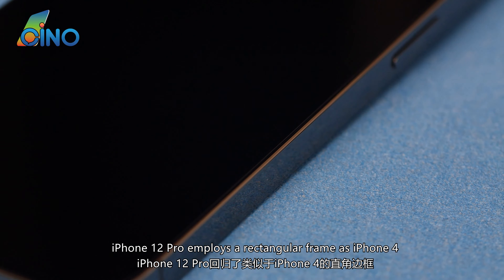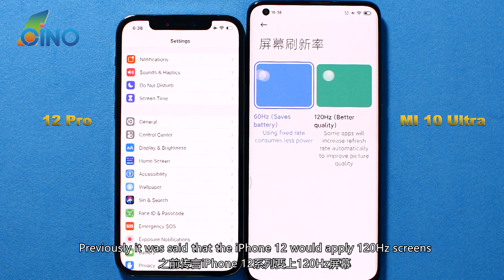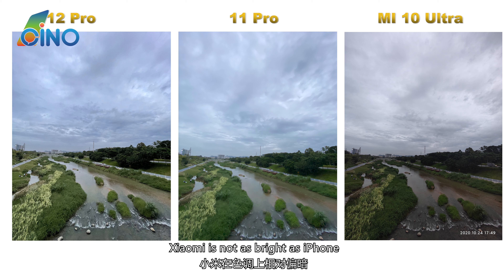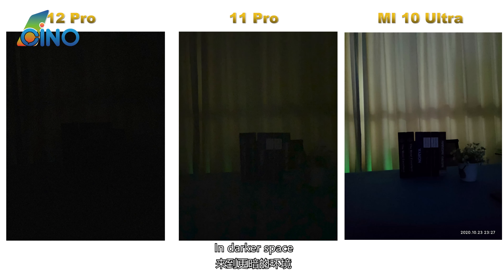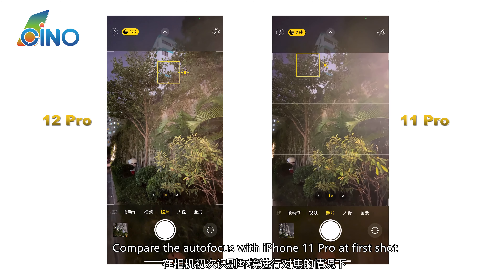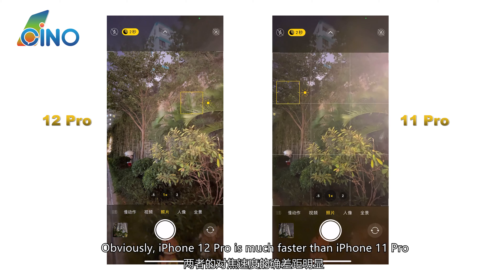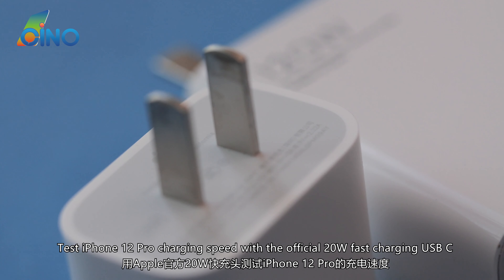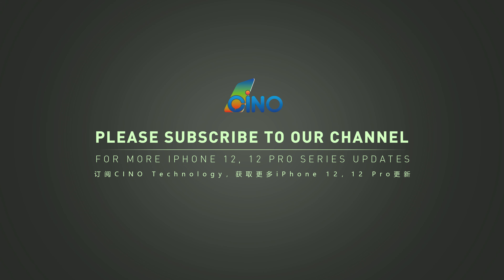iPhone 12 Pro Review -Daily Use Full Report : Screen, Camera, 5G and Charging(4K UHD Video)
iPhone 12 Pro Review - Daily Use Full Report.

Screen, Camera, 5G and Charging(4K UHD Video).
It takes one week to do the review on 4 sections:
1,Display performance with professional calibration tool
2,Camera with deep fusion,HDR3
3,5G speed tested in Shenzhen, China
4,Fast charing performance with iPhone 11 Pro, and another candidate with 120W turbor charger.

Content
1:07 The iPhone 12 XDR Display, does it have 1200 nits?
2:22 Camera Photo Video Reviews
5:39 5G Network Reviews (with Android phone)
8:28 Fast Charing  Reviews